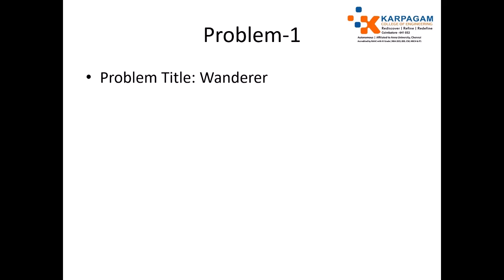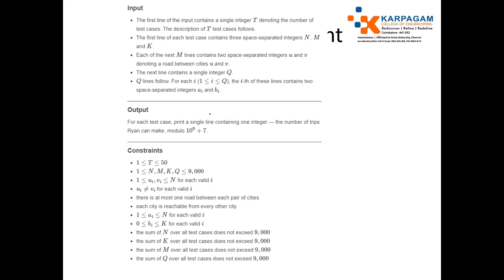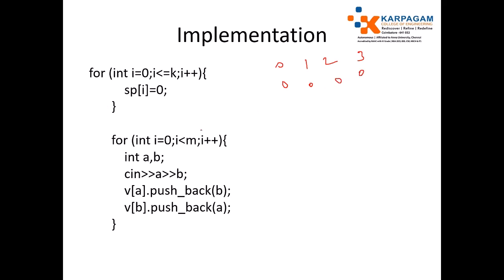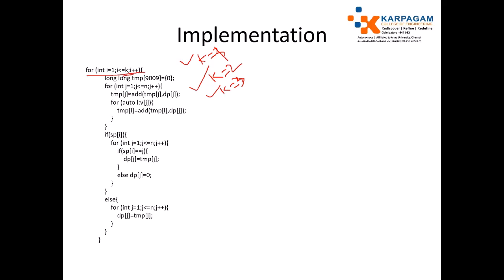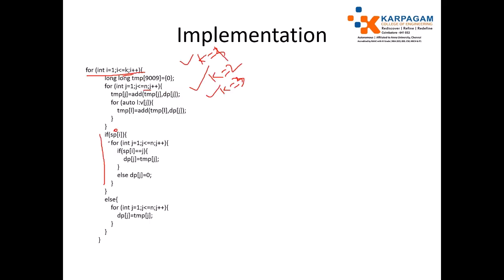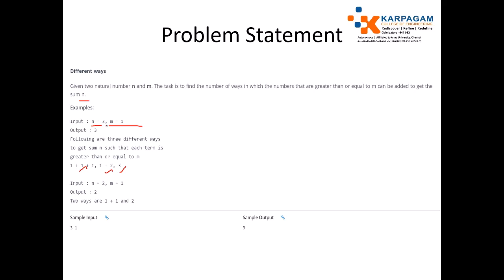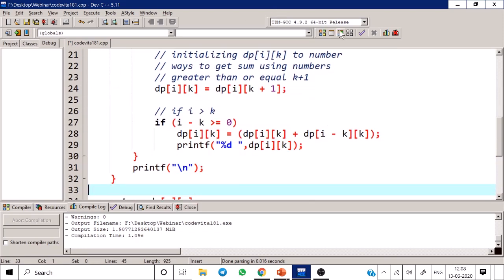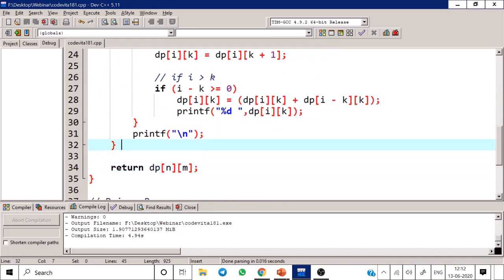Karpagam Institutions Live Stream-Center of Excellence in Algorithms:CodeVita Training Series-Day-18